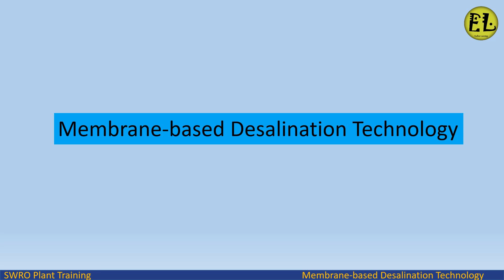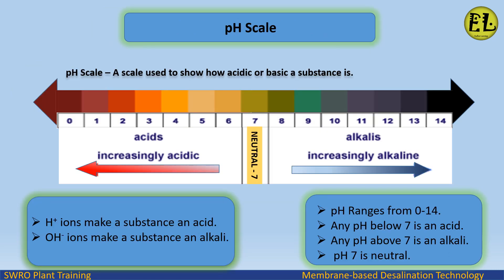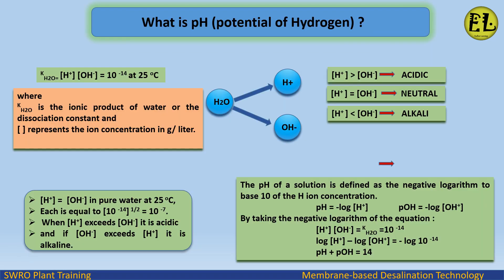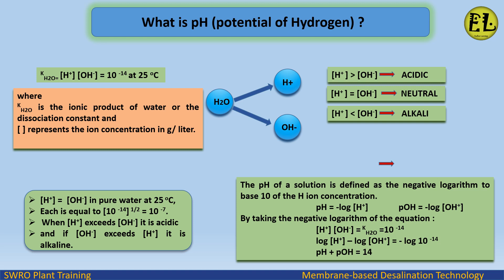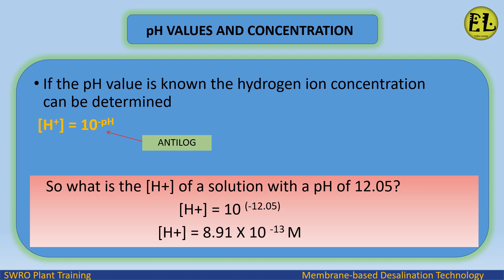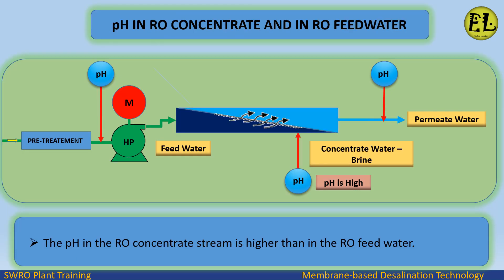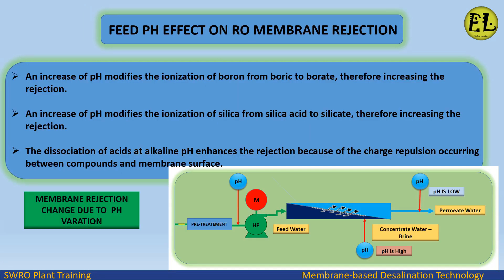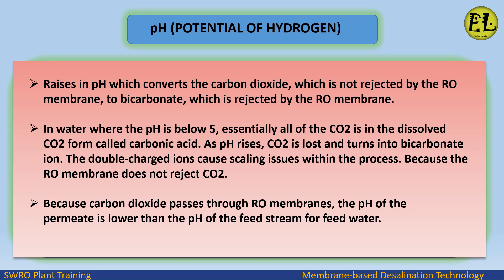pH Scale | Potential of Hydrogen pH || Acid Vs Alkali | Ph Effect on RO Membrane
ENDLESS LEARNING
REVERSE OSMOSIS PLANT

pH Scale – A scale used to show how acidic or basic a substance is.
pH IN RO CONCENTRATE AND IN RO FEEDWATER
Raises in pH which converts the carbon dioxide, which is not rejected by the RO membrane,